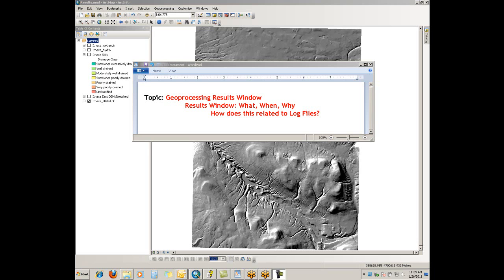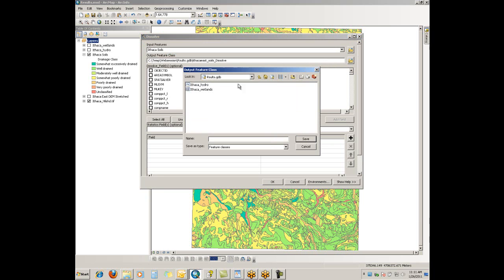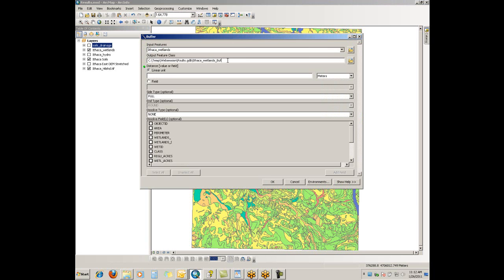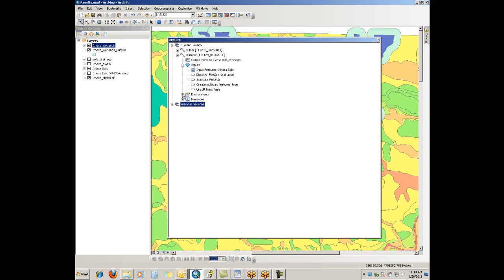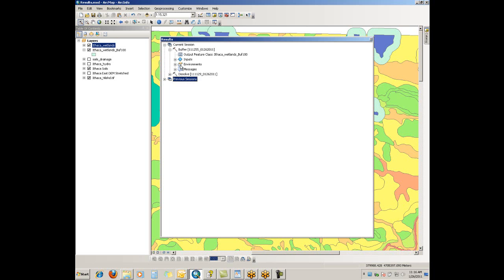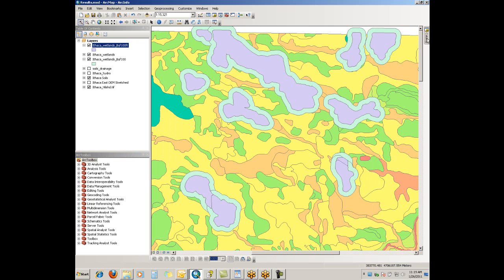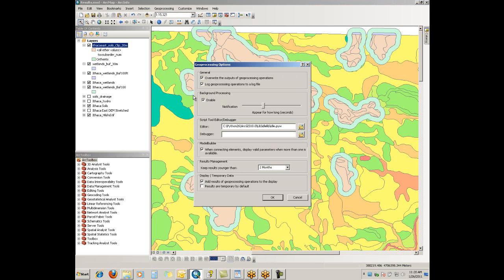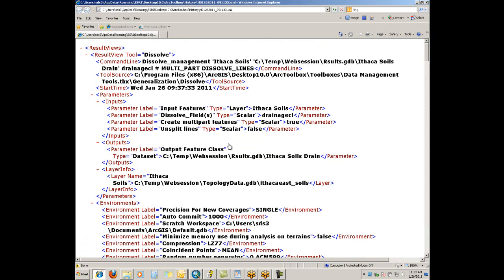Geoprocessing results window 01262011